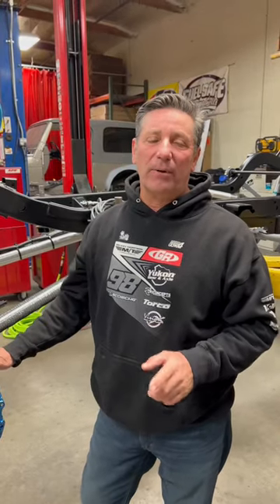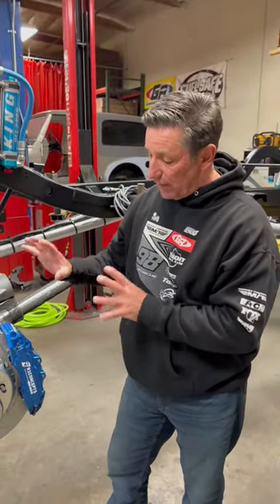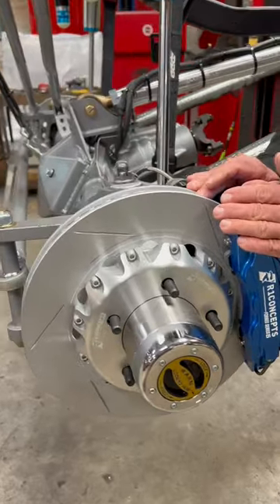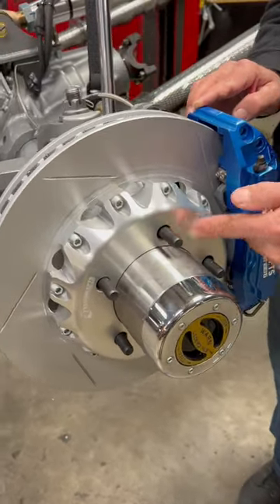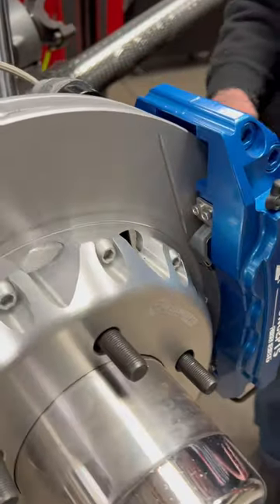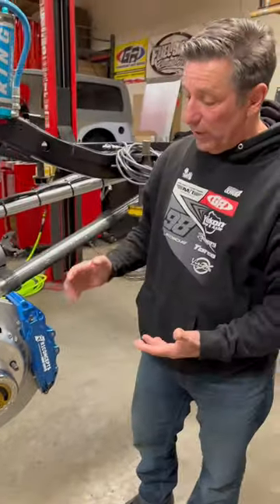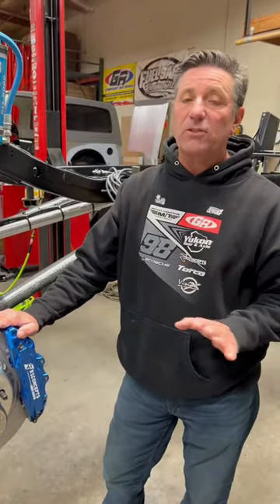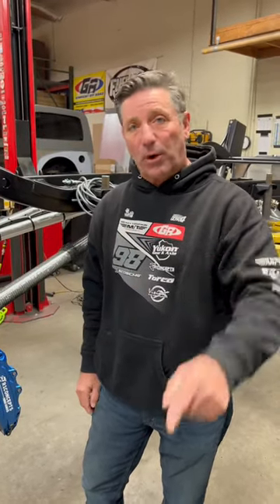Tony tells us why we run @R1Concepts brakes on all of our Jeeps & 4400 race car!